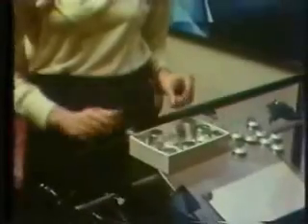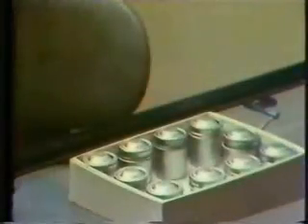Uri Geller - SRI part 2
Experiments with Uri Geller at the Stanford Research Institue (SRI) in California.